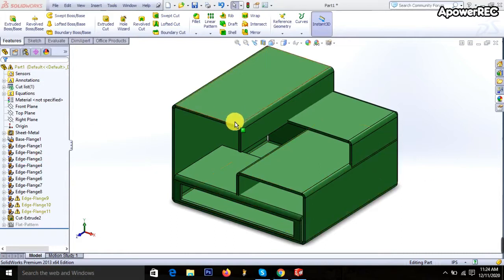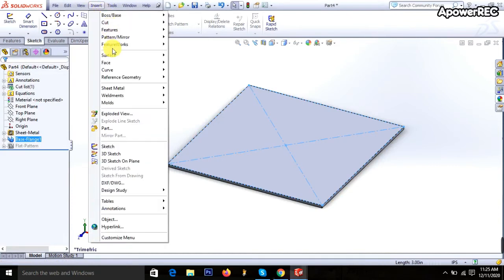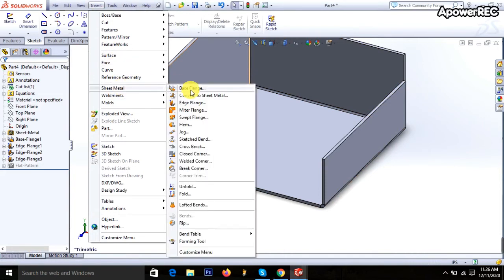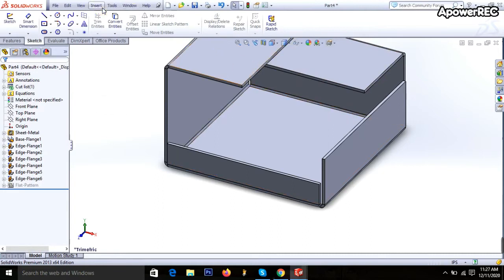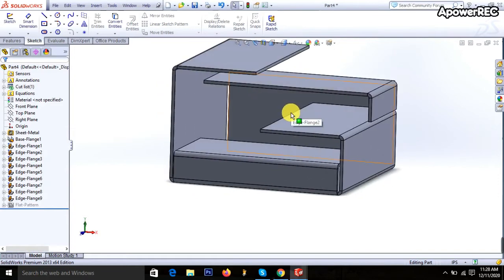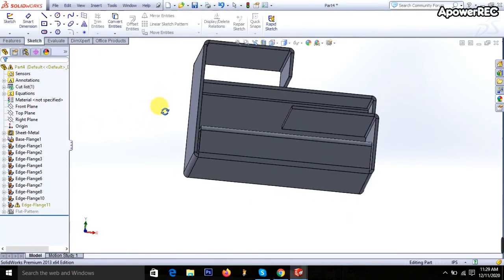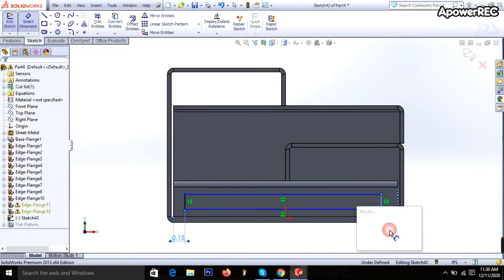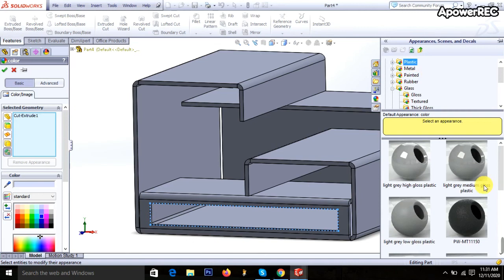Practice of Sheet metal in Solidworks - Redesign Engineering